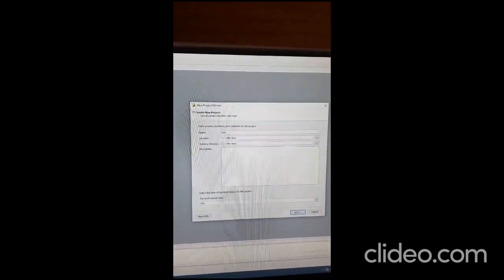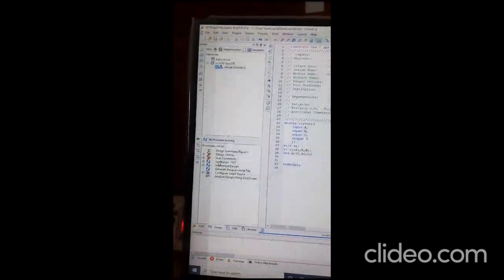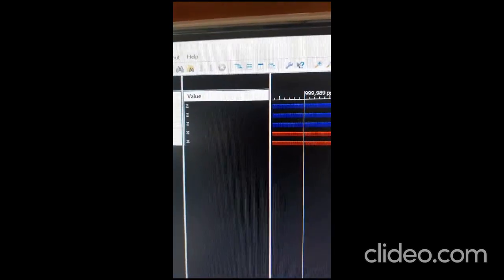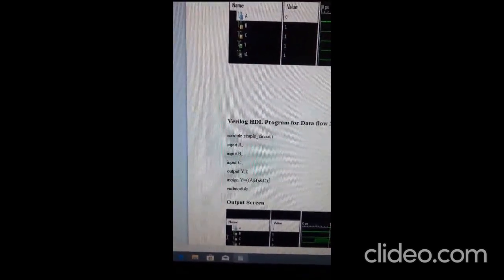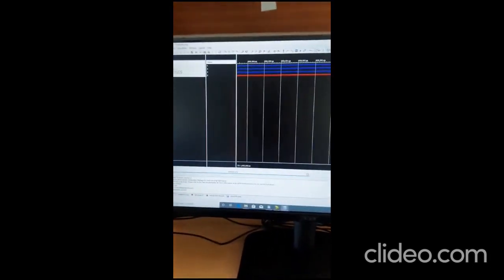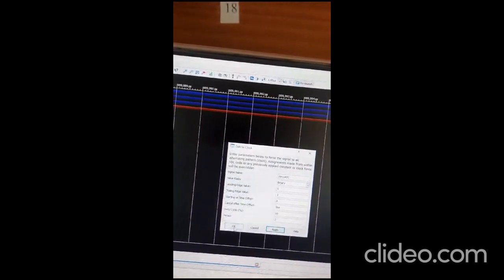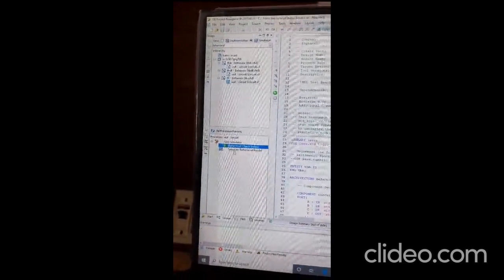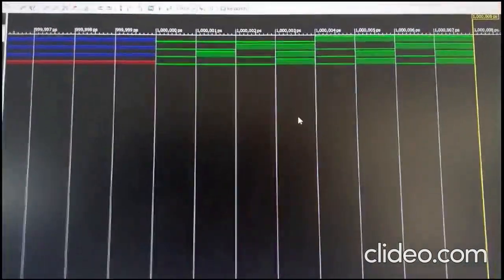Digital Design and Computer Organization (BCS302) - Program 3 Part 2